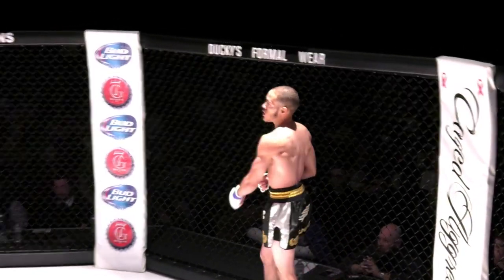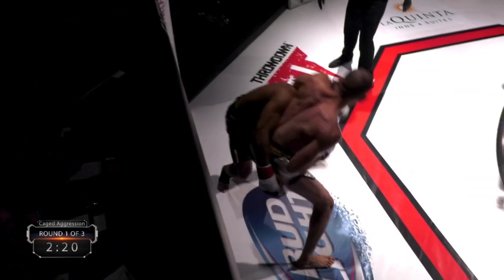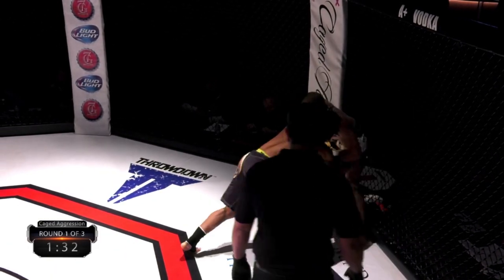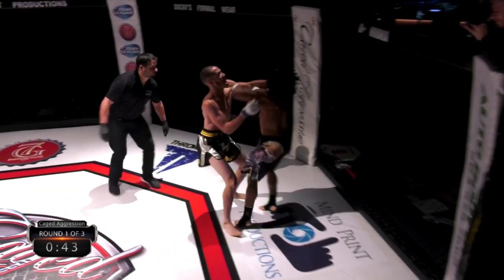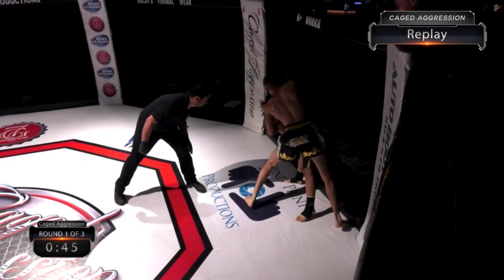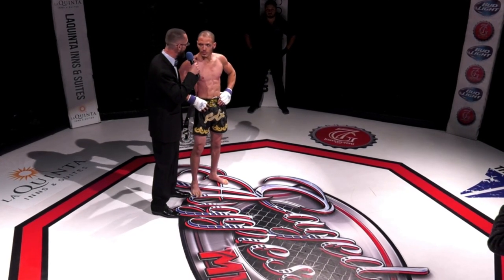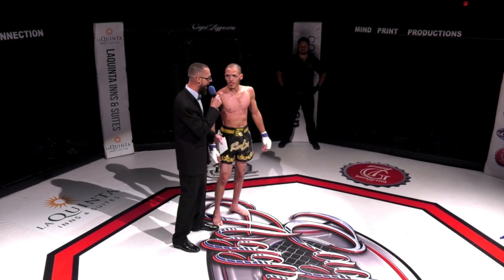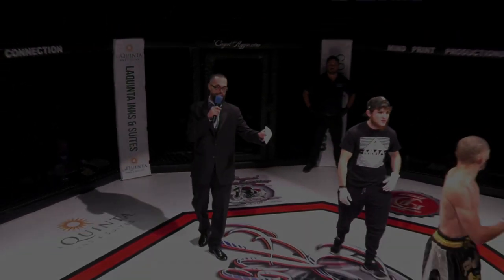Caged Aggression Challengers 6 "Road to the Big Show Fight 2. Derrick Young vs Kurtis Ellis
7G Distributing & Bud Light presents: Caged Aggression Challengers 6 "Road to the Big Show" hosted by The RiverCenter.  Fight #2  Derrick Young vs Kurtis Ellis in the amateur bantamweight division.  Saturday, January 13th, 2018.  Next up, our 6th Annual TWO NIGHT EVENT March 9th & 10th!